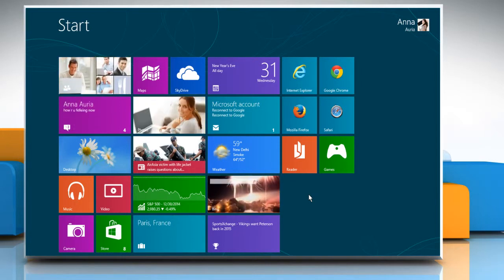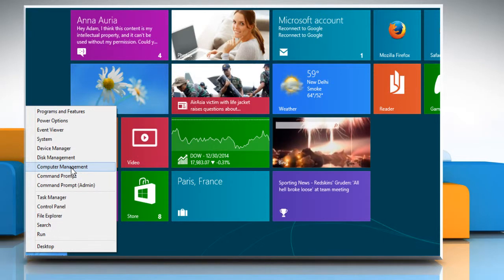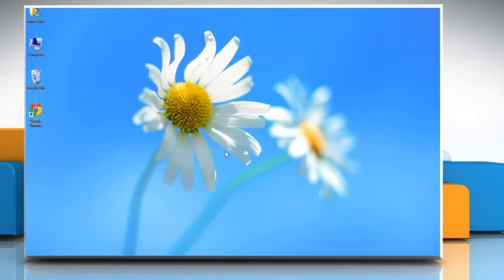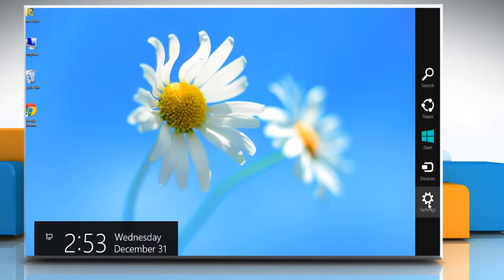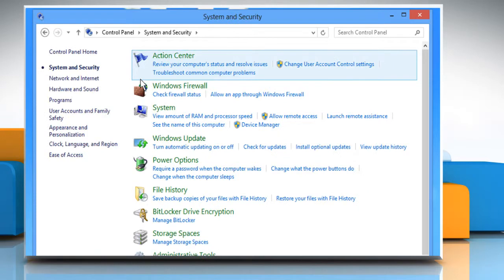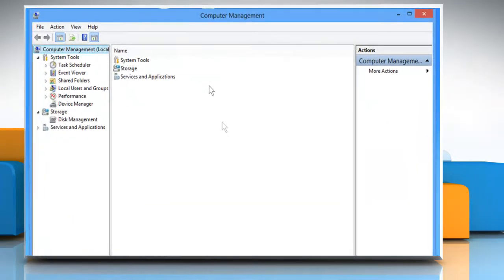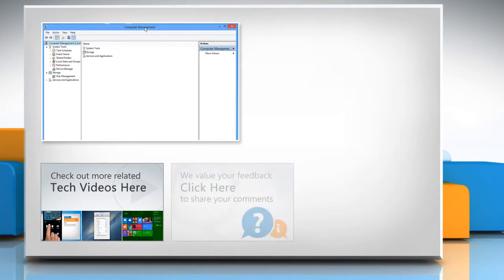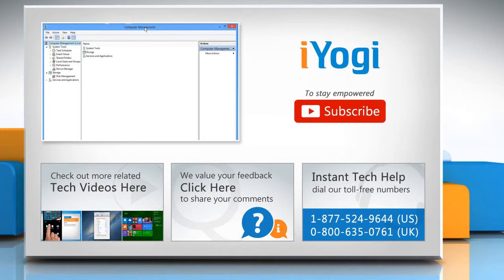How to find the Computer Management :Tutorial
Computer Management is a less known administrative tool in the latest versions of Windows® operating system. Follow the steps given in this video to find the Computer Management administrative tool.